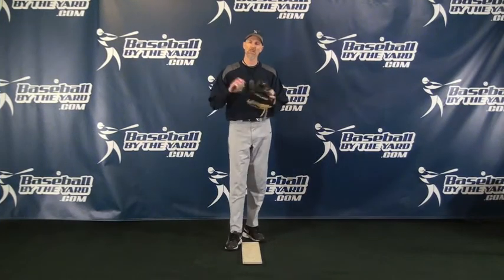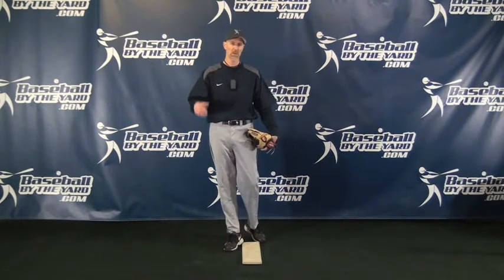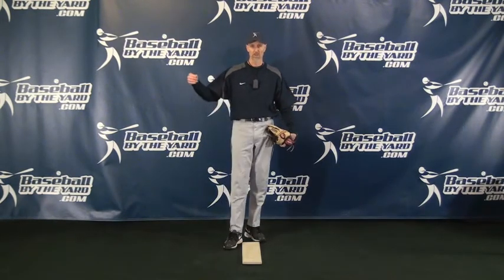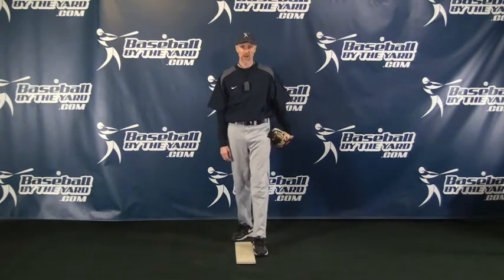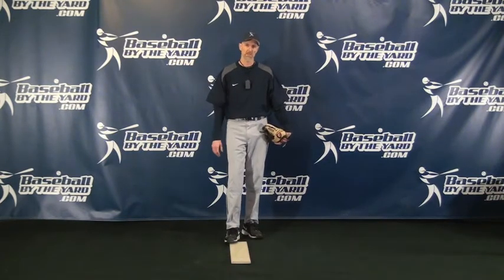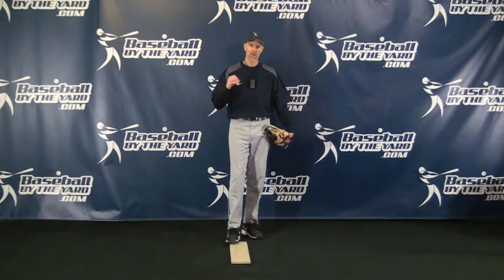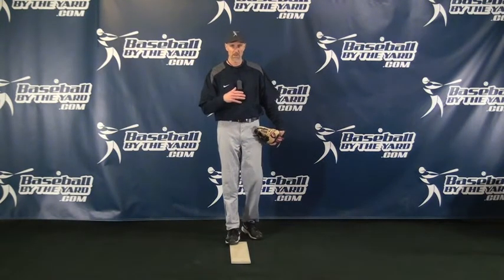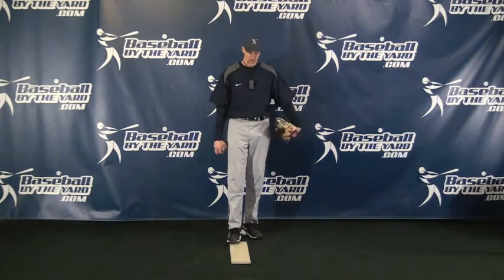Head Snap or Glove Guy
A huge part of being a great base stealer is being able to quickly recognize opportunities that increase your chances to be safe.  Examples include a catcher with a weak arm, middle infielders that are positioned too far from the bag, and a slow delivery to home plate.  Another big example involves what the pitcher does when he transitions between checking a runner at first or second base and starting his delivery to home plate.  Some pitchers will do a head-snap and others will pick up the catchers mitt first.
If you are a base stealer, look for the glove-guys.  If you are a pitcher, don't be a glove guy.
The video shows what both look like.